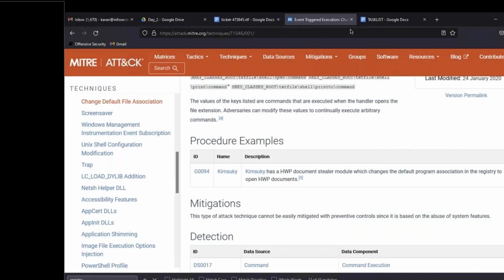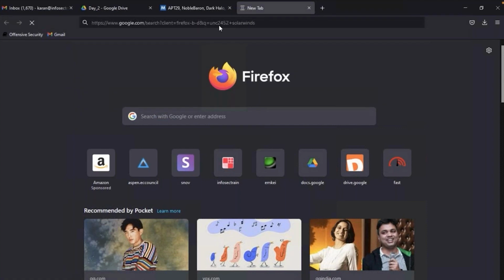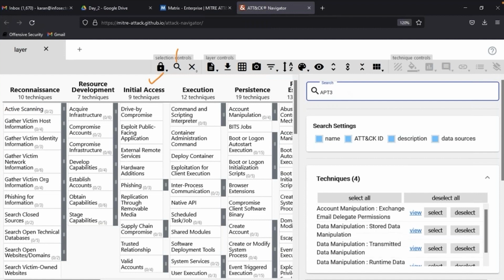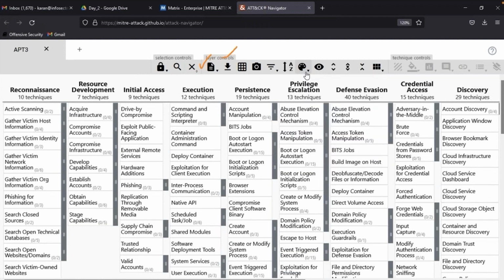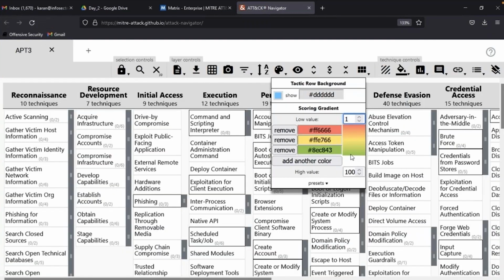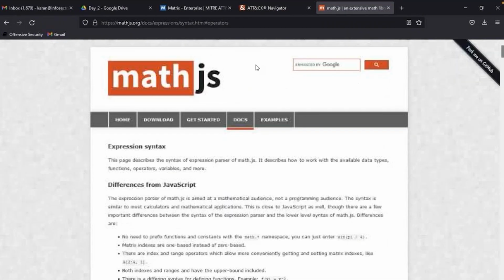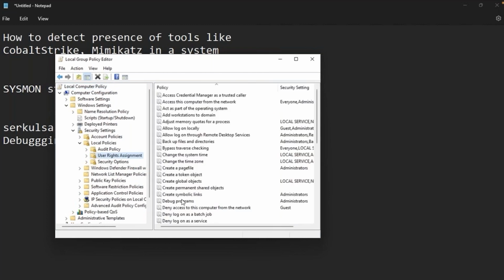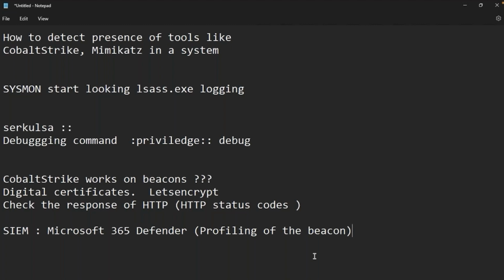Overview of MITRE ATT&CK Navigator | Security Testing | InfosecTrain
MITRE ATT&CK is a part of the security testing process where a methodology is used to defend against various types of cybersecurity threats. In this video, you will be able to learn:
👉 Introduction to MITRE ATT&CK
👉 MITRE’s ATT&CK Matrices
👉 Mapping Data to ATT&CK
👉 Defend with MITRE ATT&CK, and many more...

➡️ About MITRE ATT&CK Course
InfosecTrain is offering MITRE ATT&CK Training for those who wish to enhance their knowledge in the field of cyber security which can be used to defend the methodology of various cybersecurity threats. Our ATT&CK training is an opportunity to get acquainted to the globally-accessible knowledge base of adversary tactics and techniques based on real-world observations of cyberattacks.

 MITRE ATT&CK Course Covered:
✅ MITRE’s ATT&CK Matrices
✅ Storing & Analysing the ATT&CK Mapped Data
✅ Defend with MITRE ATT&CK
✅ Red Team Emulation